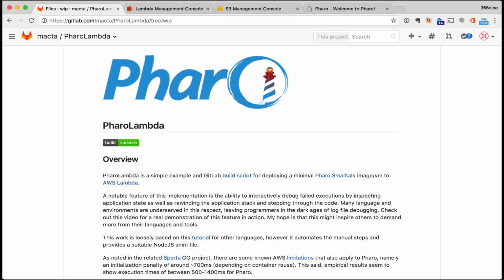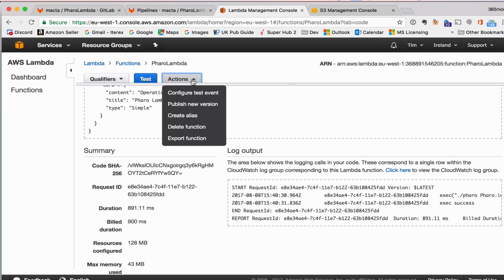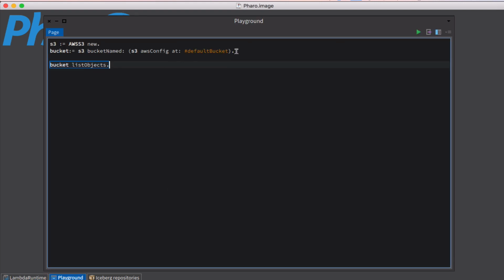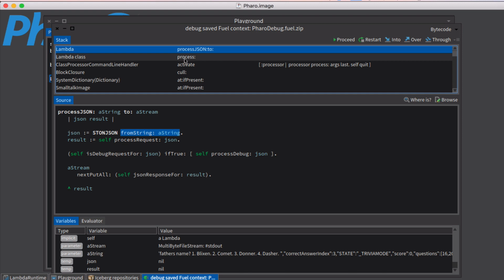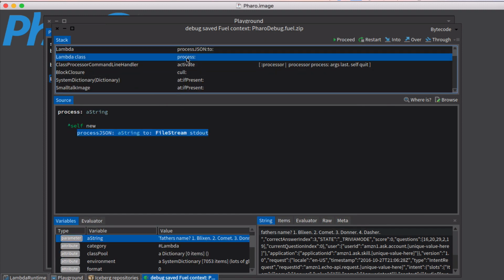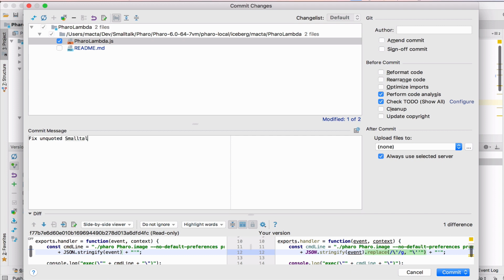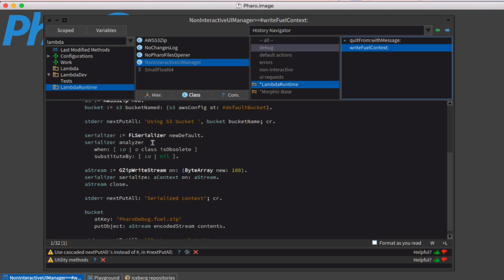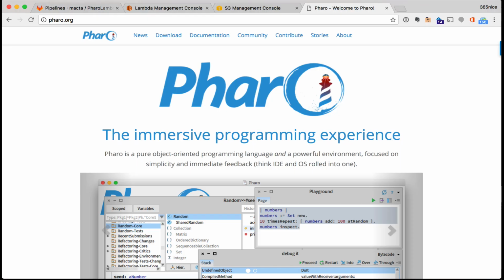PharoLambda Serverless Debugging (Short Version)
Tim demonstrates interactive post mortem debugging of an Alexa Skill on AWS Lambda using Pharo Smalltalk